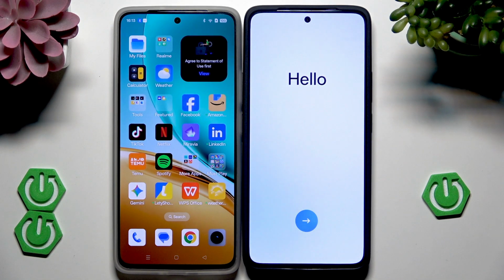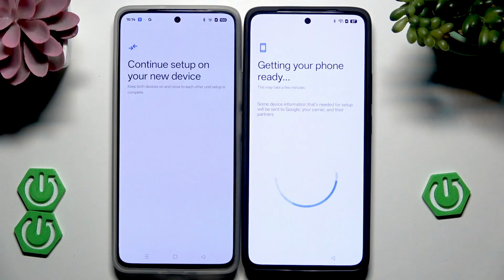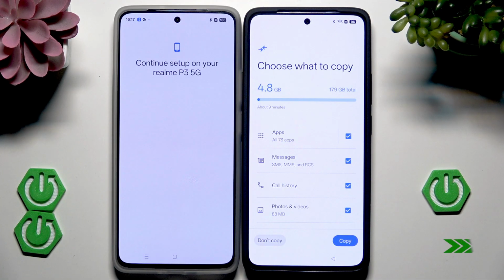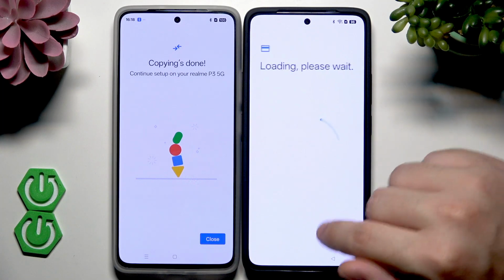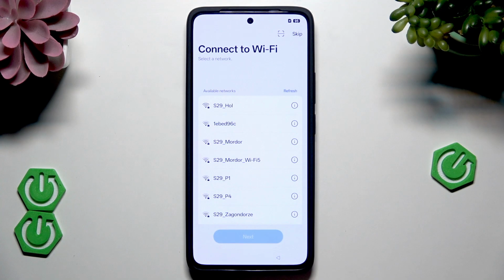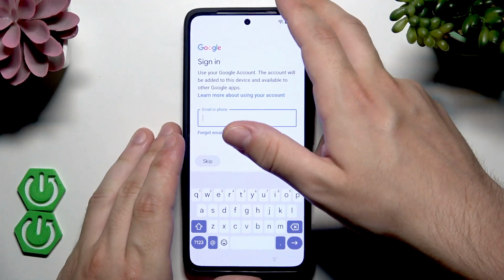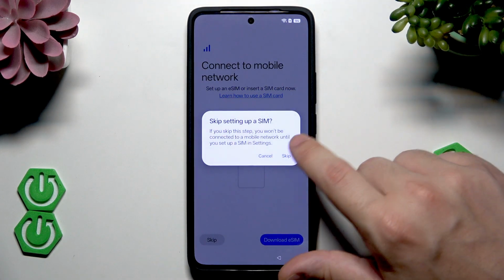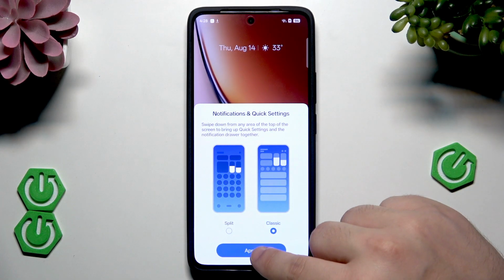REALME P3 5G – How to Restore Backup and Transfer Data to New Device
If you just got a new REALME P3 5G and want to move your data from your old phone or restore a backup, this video will show you step-by-step how to transfer data and restore your Google backup. Learn how to use the setup process to copy apps, messages, photos, and more to your REALME P3 5G. We cover both direct device-to-device transfer and restoring from a Google One backup, so you can easily get all your important information onto your new REALME P3 5G. Follow along for clear instructions and helpful tips to make your transition to a new device smooth and stress-free.

How to transfer data to REALME P3 5G from an old phone?
How to restore Google backup on REALME P3 5G?
How to move apps and photos to REALME P3 5G during setup?

0:00 Introduction
0:06 Start data transfer from old device
0:22 Begin REALME P3 5G setup
0:43 Scan QR code to connect devices
1:11 Select data to copy
1:54 Complete transfer and finish setup
2:20 Wait for apps to install
2:26 Restore backup from Google One
3:39 Log in to Google account
4:08 Choose backup and select data
4:35 Restore process and final setup
5:49 Final tips and ready to use